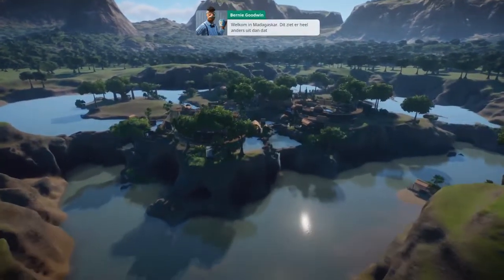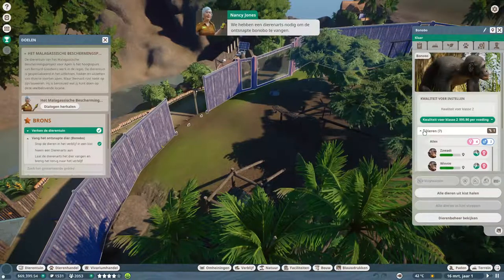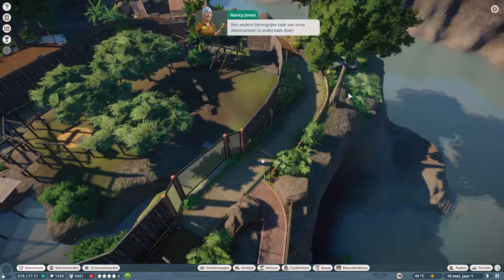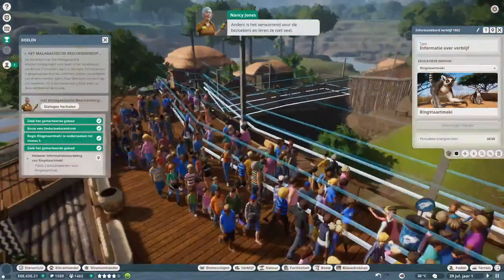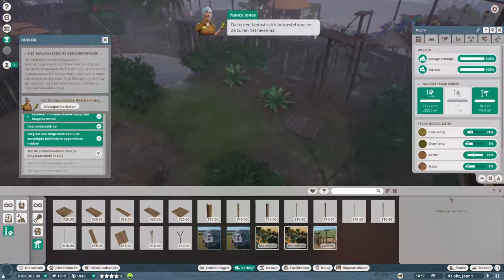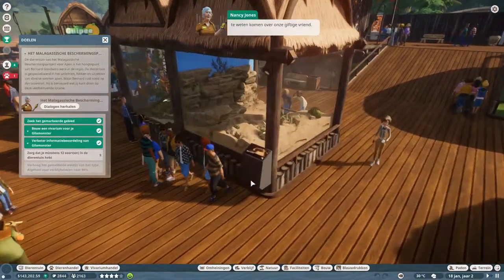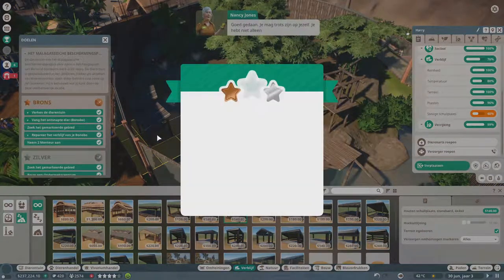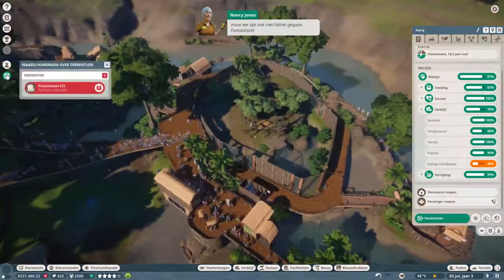Let's play: Planet Zoo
Planet Zoo has officially been released! I loved playing the beta and I couldn't wait to get started with the finished product. Keep an eye on my channel for more video's!